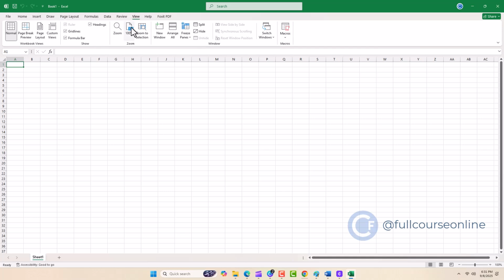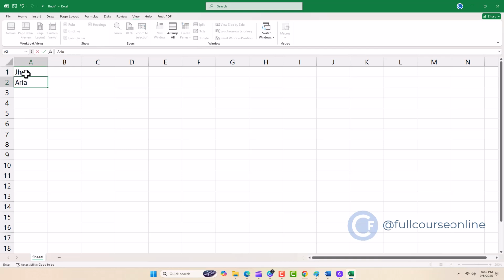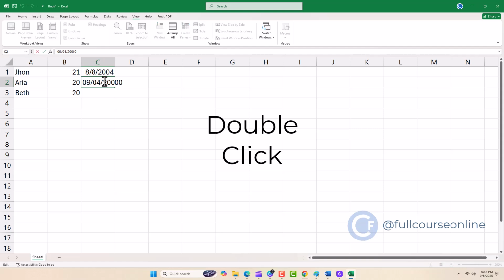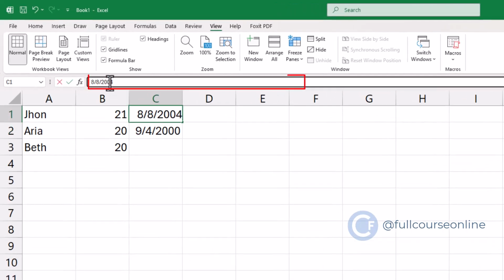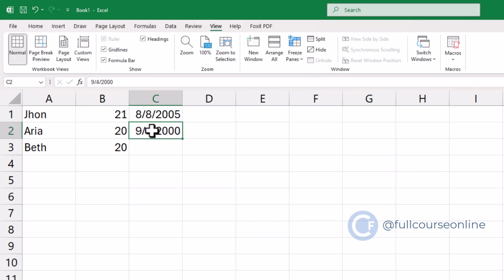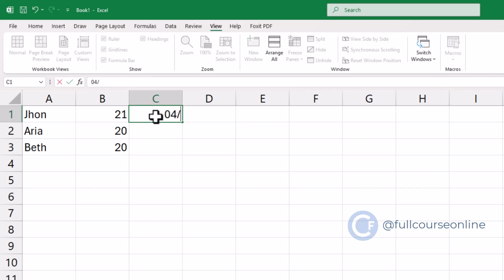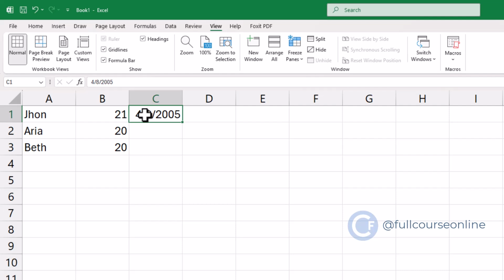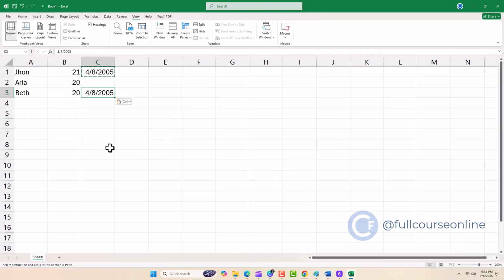How to Enter and Edit Data in Excel Cells | Beginner Tutorial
Learn how to enter, edit, and delete data in Microsoft Excel cells.
This beginner tutorial covers step-by-step instructions for typing numbers, text, and dates in Excel.